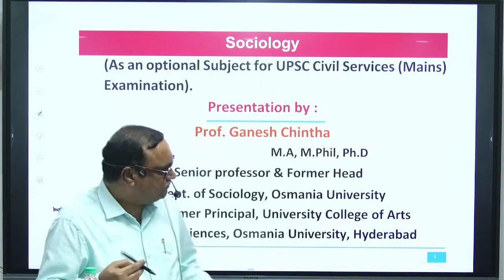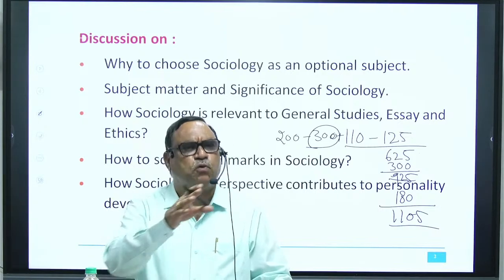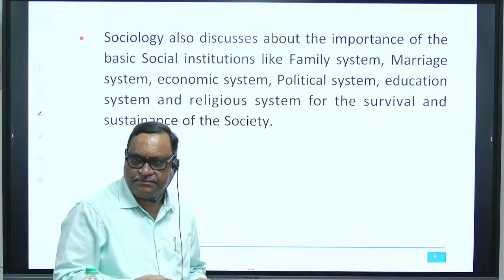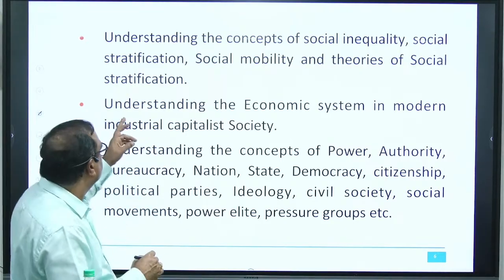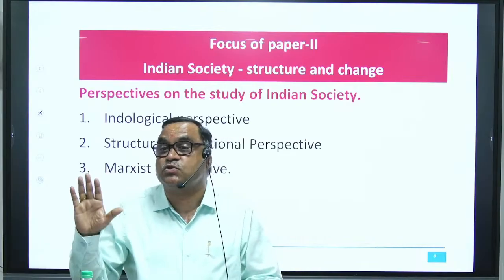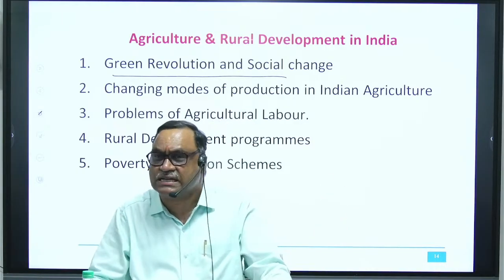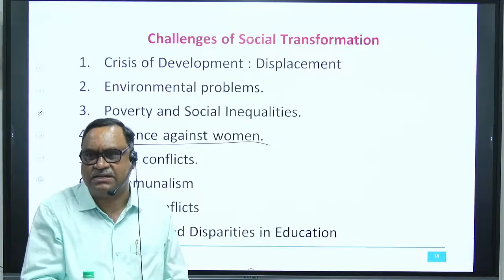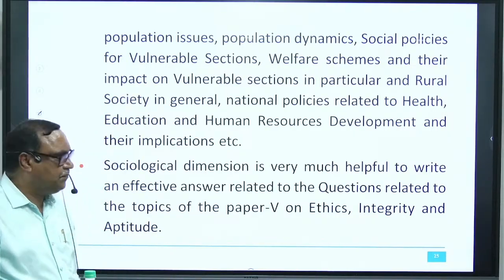Sociology Optional – High Scoring or Not? Complete Orientation | Prof Chinta Ganesh sir | Amigos IAS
🎓 Sociology Optional Orientation for UPSC Aspirants
Are you considering Sociology as your UPSC optional subject? This video gives you a complete overview to help you make an informed decision and start strong!

📌 In this session, we cover:
✅ Why Sociology is a popular optional for UPSC
✅ Detailed syllabus breakdown (Paper I & II)
✅ Ideal preparation strategy & study plan
✅ Booklist and essential resources
✅ Tips from toppers and common mistakes to avoid
✅ Career relevance beyond UPSC

Sociology is not just a subject—it's a perspective on society that helps in both GS papers and Essay. If you're a first-timer, this video is your perfect starting point.

State PCS Candidates

Beginners in Sociology

Optional subject comparison seekers

📚 Stay till the end for bonus preparation tips!

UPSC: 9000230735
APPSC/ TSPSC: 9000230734